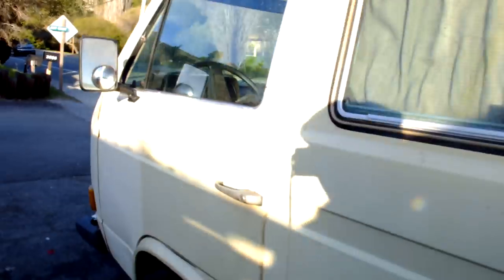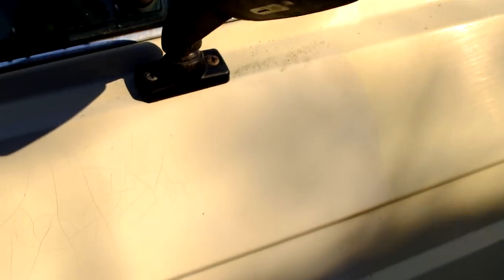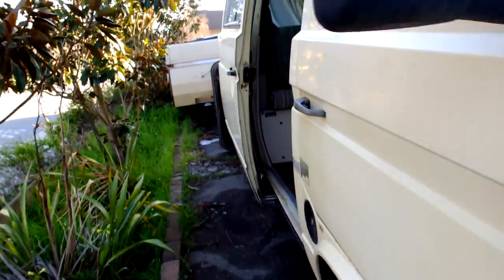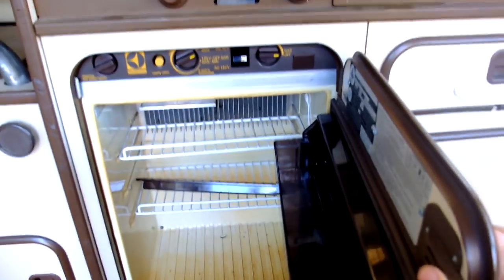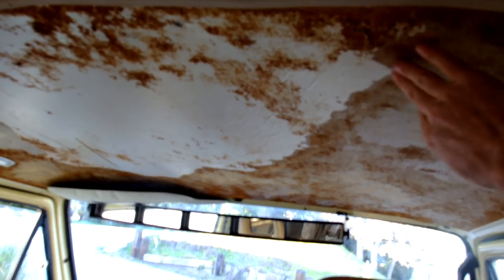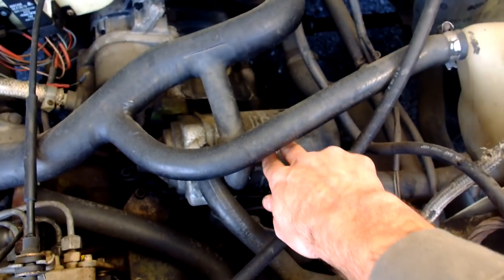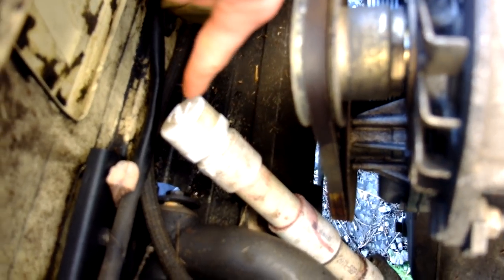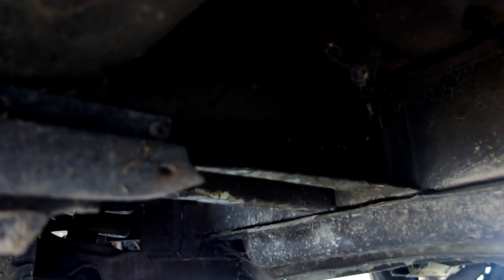1982 1.6L Diesel Vanagon Westfalia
Video orientation of 1982 VW 1.6L Vanagon Westfalia